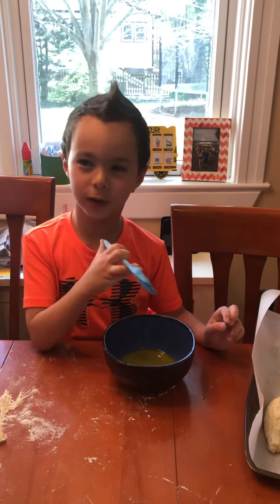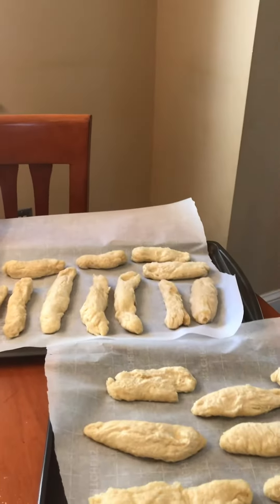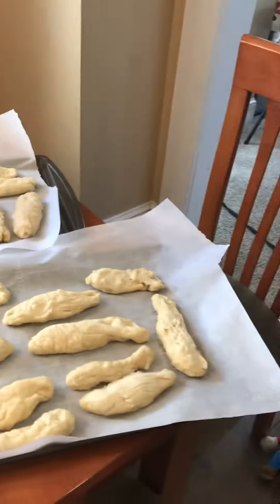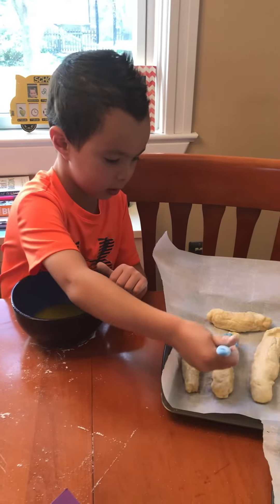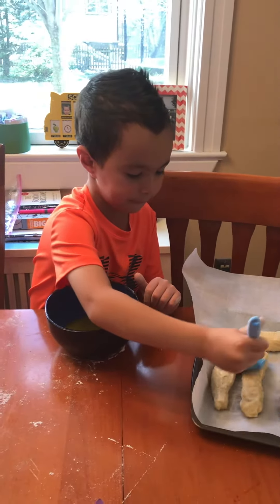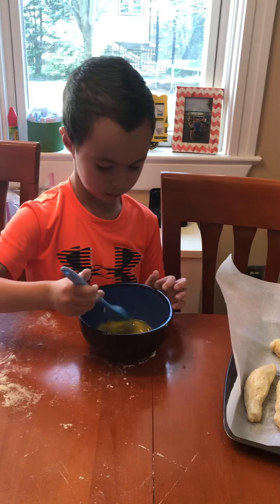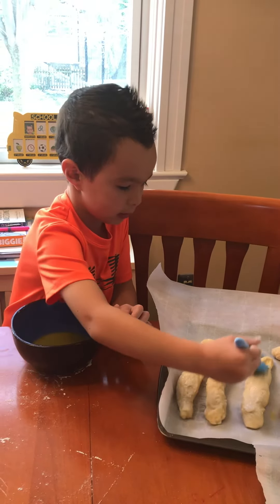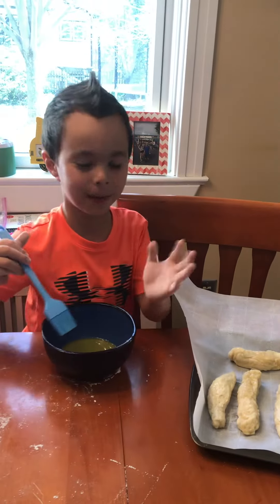DJ Cooking Pretzels Part 4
Yum, almost there!!